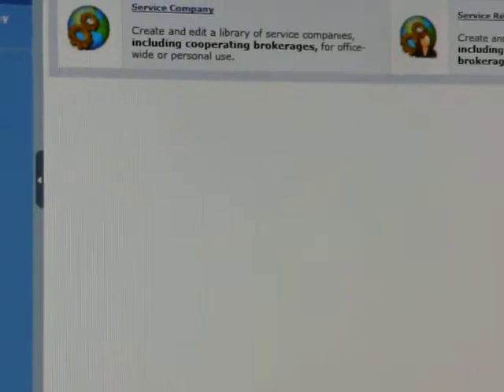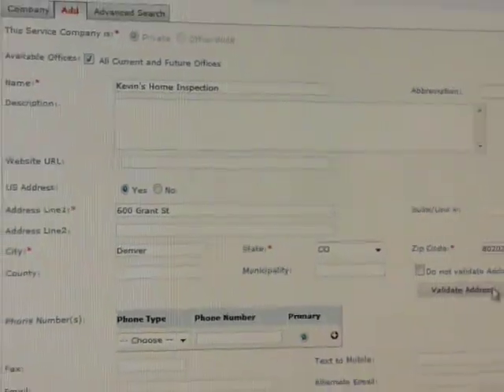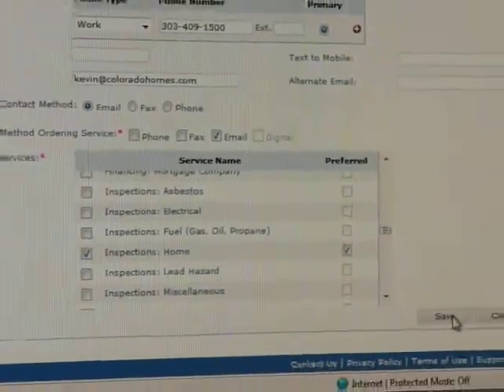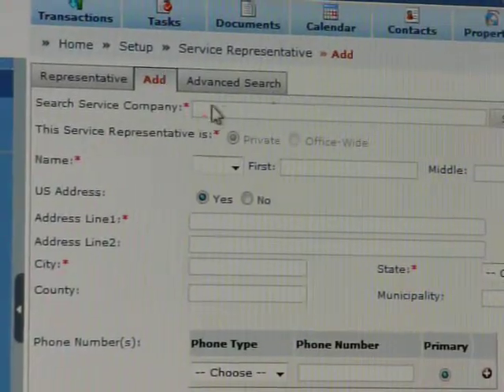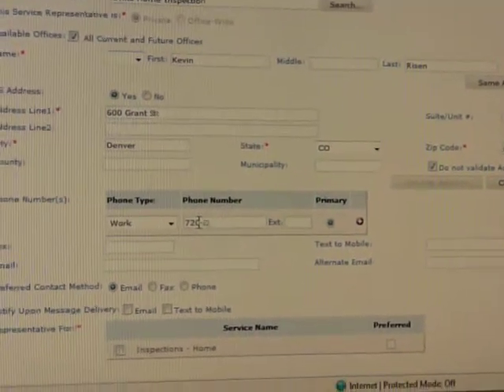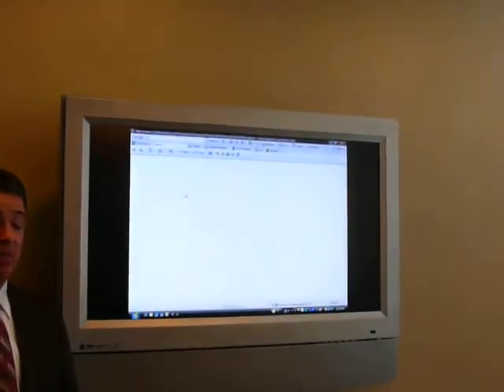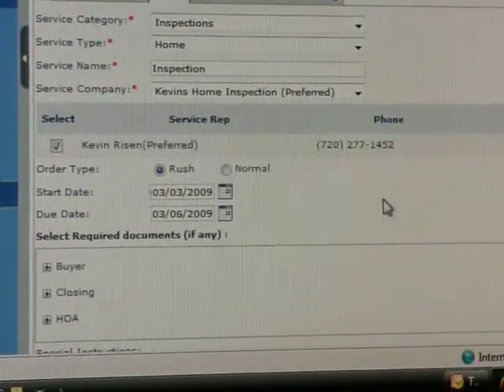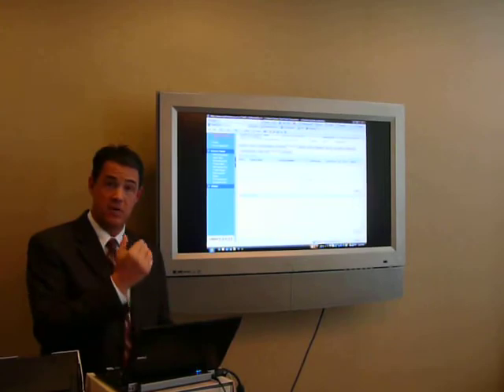HomeBase Training - Session 9